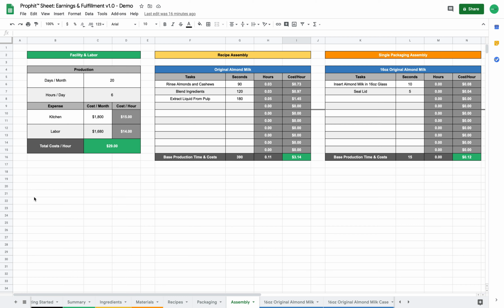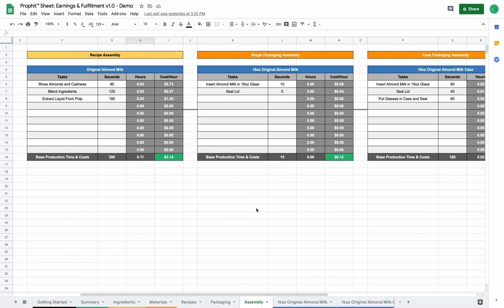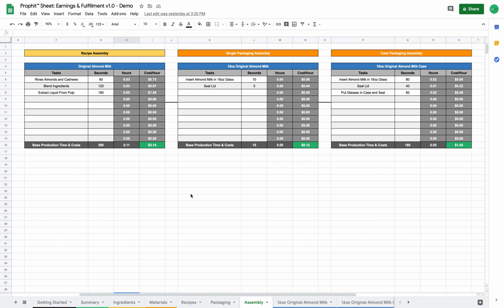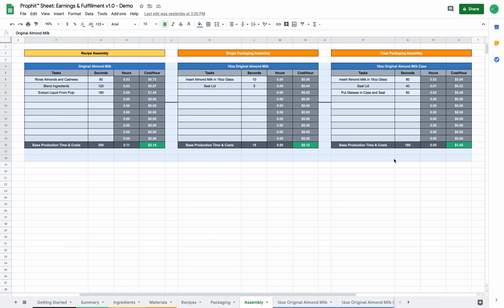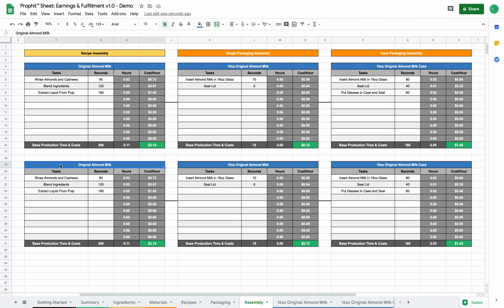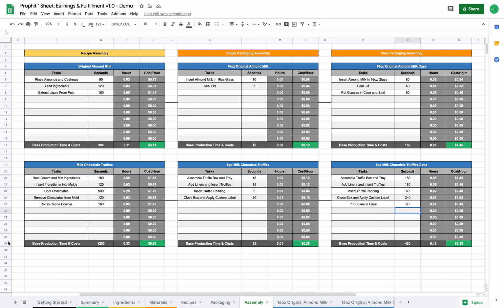Step 3: Adding Your Product's Assembly Time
We are now going to add each tasks and it's timing to get our product assembly time.